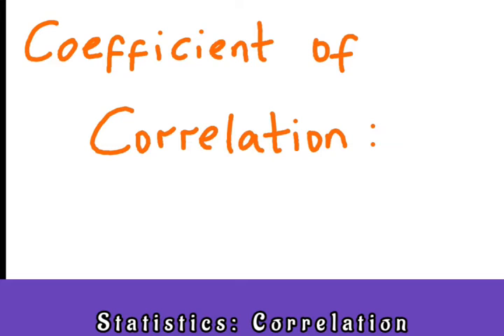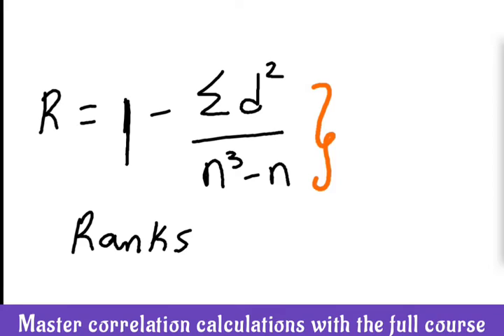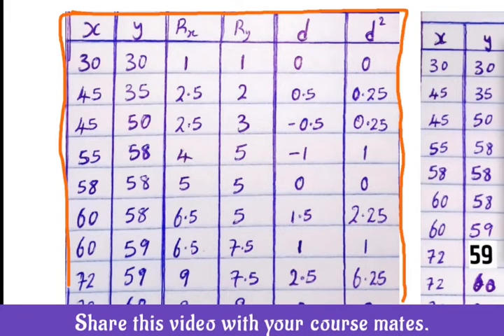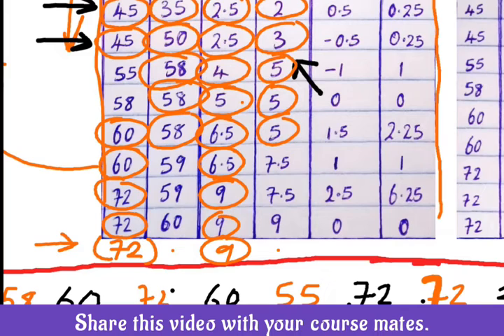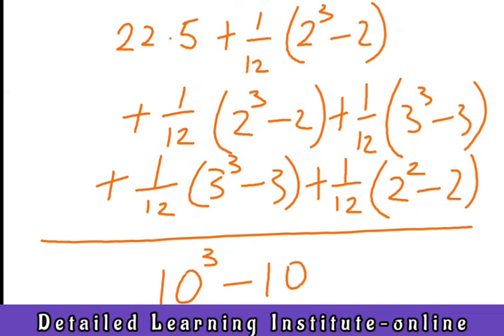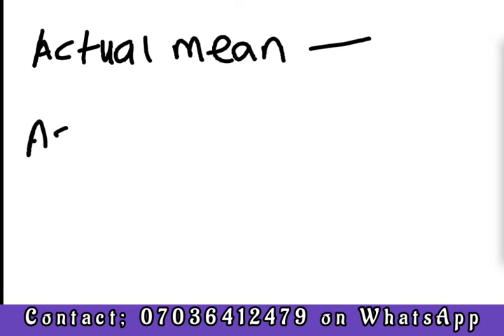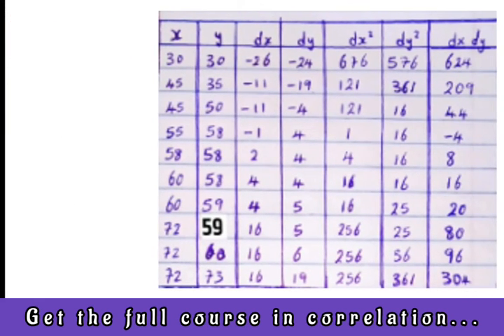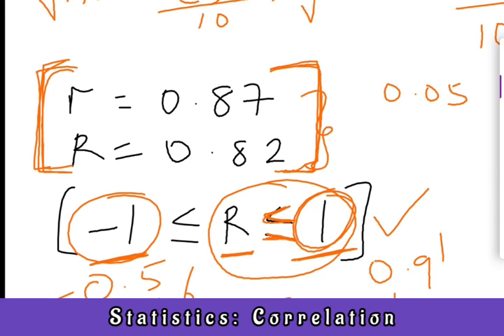Statistics: Correlation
Finding the coefficient of correlation using Spearman's Rank formula and Karl Pearson's moment formula.